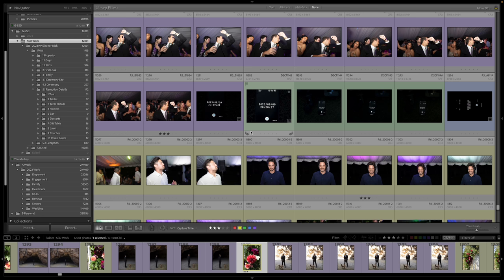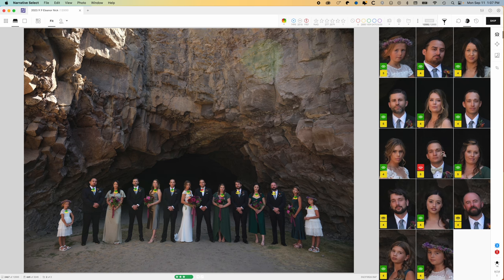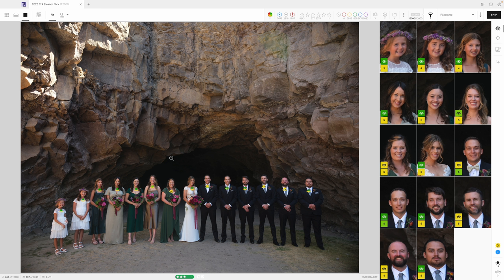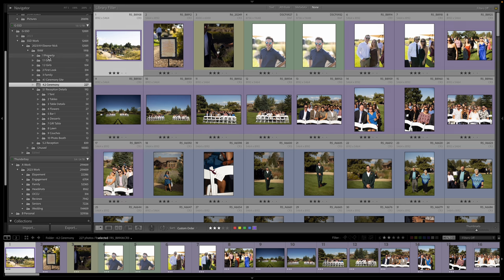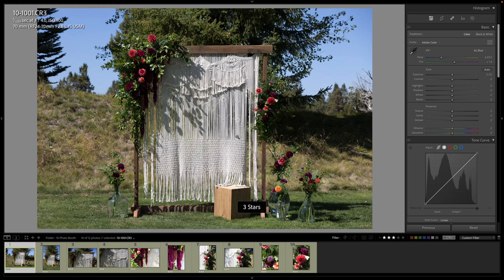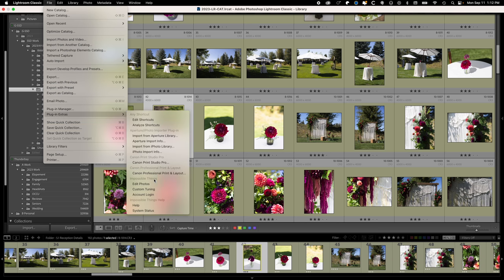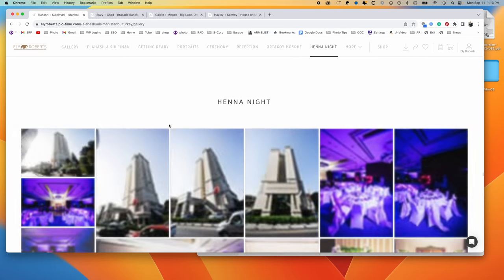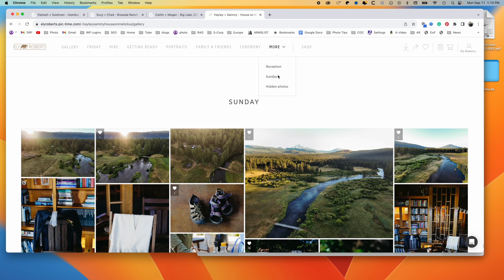How to Sort and Deliver Your Wedding Photos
How To Sort or Cull and Deliver Your Wedding Photos

Pictime (try for 30 days and get an extra free month with code WHCF5C )

Hey everyone, Eli here! Today, I want to share my process that I've developed over the last 17 years on how I cull and sort my images. This process has evolved, and I want to show you where I am now in 2023, a very busy season, and how I keep up with one-week turnarounds on weddings while delivering images in chronological order using PicTime.

We'll go through Narrative Select and Lightroom. My process starts in Lightroom, goes to Narrative Select, and then back to Lightroom before exporting to PicTime. Let's dive into my workflow after a wedding day.

Timestamps:

0:00 - Introduction & Overview

Overview of the culling and sorting process developed over 17 years.
0:37 - Importing & Time Syncing

Using the timestamp app to sync images from multiple cameras.
1:45 - Lightroom Initial Setup

Importing images into Lightroom, color coding, and saving metadata.
2:23 - Narrative Select

Creating projects, sorting images by face recognition, and initial star ratings.
3:05 - Lightroom Sorting & Folder Organization

Reading metadata in Lightroom, creating folders, and organizing images.
4:32 - Detailed Folder Setup

Breaking down folders into specific categories like ceremony, reception, etc.
5:45 - Final Sorting & Star Ratings

Second round of sorting to fine-tune selections.
6:09 - Editing with AI Tools

Using Imagine AI and DVLOP for faster editing, adjusting white balance, exposure, and fine-tuning.
6:42 - Exporting & Uploading to PicTime

Exporting images, organizing them into tabs, and creating a structured gallery for clients.
8:52 - Conclusion & Additional Tips

Sharing thoughts on the process, inviting feedback, and discussing potential future videos on editing.
Product Links:

Narrative Select
Lightroom
PicTime
Imagine AI
DVLOP